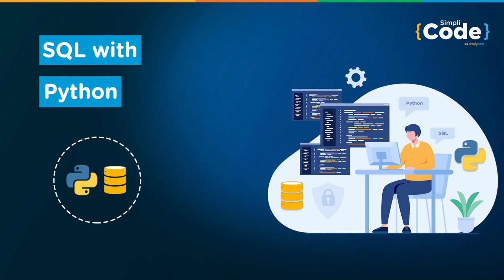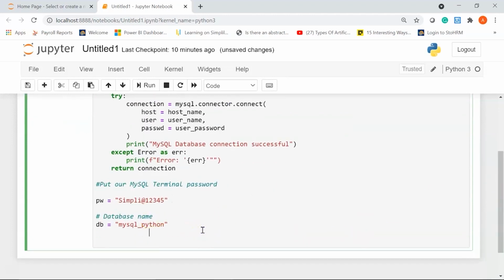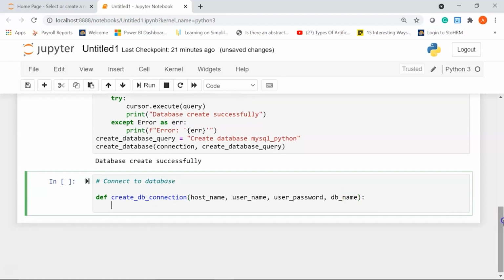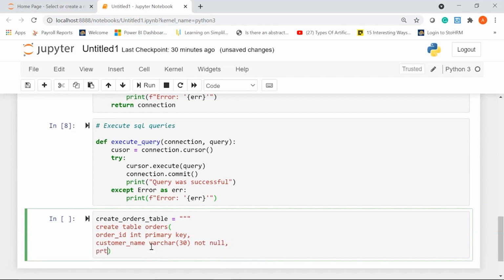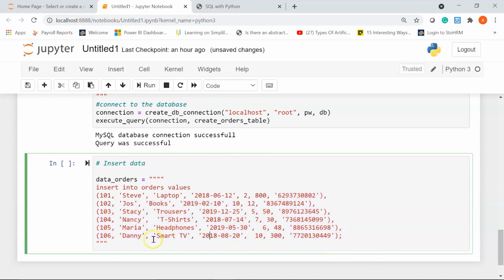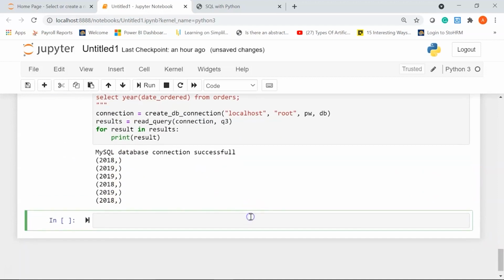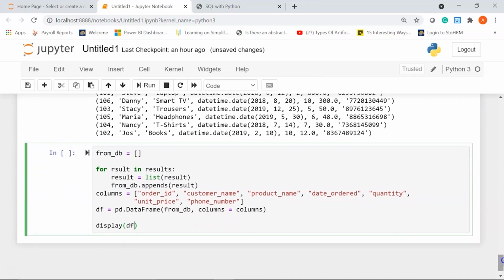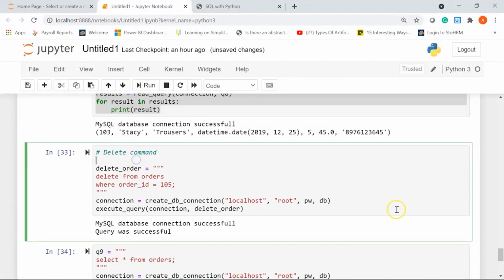SQL With Python | How to Connect Python With SQL ? | SQL Tutorial for Beginners | SimpliCode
In this SQL With Python Tutorial by Simplicode, we will walk you through everything you need to know to connect Python with SQL. SQL and Python are two widely used technologies in the analytics field. SQL allows you to communicate with relational databases and Python analyses and visualizes data through various libraries. But did you know that SQL can be used with Python to create queries and solve specific problems?

This SQL with Python tutorial will teach you how to write SQL queries in Jupyter Notebook using Python syntax. If you do not already have MySQL Workbench or Jupyter Notebook installed, Make sure to install them before implementing
You will learn essential SQL commands and how to use SQL with Python to store, process, analyze, and retrieve data.

🔥 Data Analytics Masters Program :
In collaboration with IBM, this Data Analytics course makes you a Data Analytics expert. Our Data Analyst course helps you learn analytics tools and techniques, how to work with SQL databases, R and Python, create data visualizations and apply statistics and predictive analytics in a business environment. This Data Analytics certification also features Masterclasses from IBM experts.

In collaboration with IBM, this Data Analyst course will transform you into a data analytics expert. In this Data Analytics course, you will learn the latest analytics tools and techniques, how to work with SQL databases, the languages of R and Python, the art of creating data visualizations, and how to apply statistics and predictive analytics in a business environment.

This joint partnership between Simplilearn and IBM introduces students to an integrated Blended Learning approach, making them experts in data analysis. In collaboration with IBM, this Data Analytics certification course will help students become industry-ready for top data analyst job roles.

Features -
- Data Analytics
- Business Analytics with Excel
- Programming Basics and Data Analytics with Python
- Tableau Training
- Data Analyst Capstone
- Power BI
- R Programming for Data Science
- SQL Training